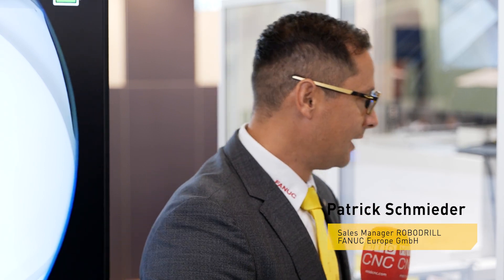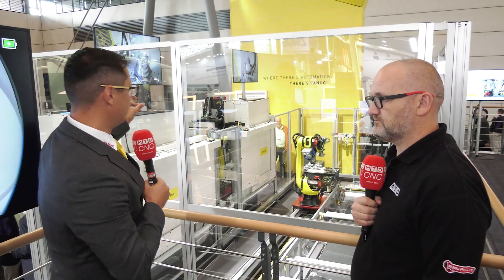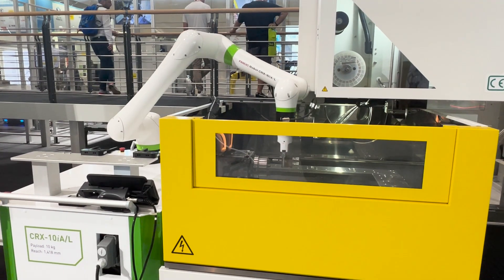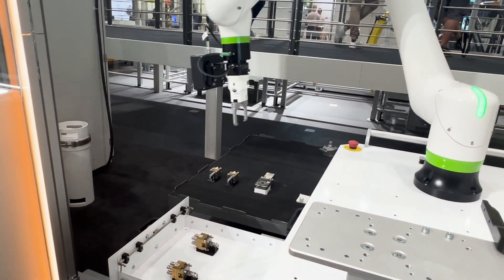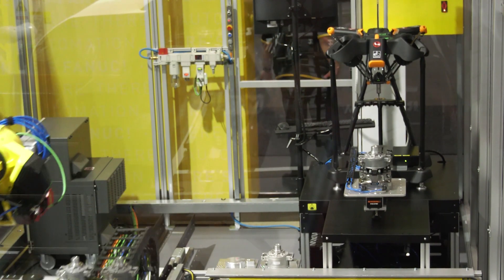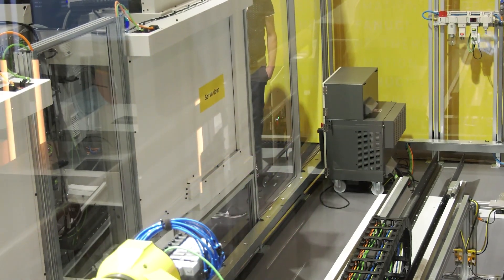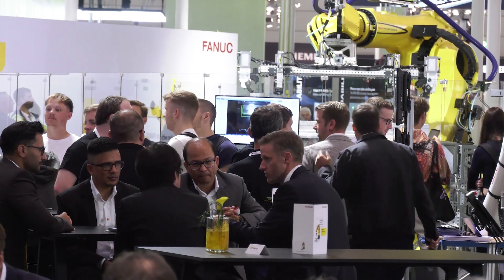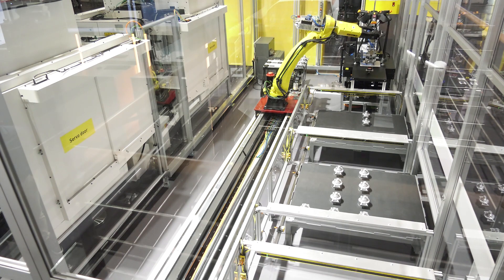Exclusive First Look: FANUC's Game-Changing Automation Cell at EMO 2023!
Dive deep into the future of automation at EMO 2023 with FANUC's groundbreaking system.

Joe Reynolds from MTDCNC gets an exclusive insight from Patrick Schmieder of FANUC Europe GmbH, revealing the newest in high-reliability automation tech.

We explore the intricate production of a front end of a compressor, experience the new high-speed DDR table, and marvel at the complete automation system from raw billet to finished part - no human intervention needed.

Get a firsthand look at FANUC's all-in-one solution, designed especially for the automotive industry but adaptable for various needs.

Patrick emphasises the system's capacity for lights-out machining, 100% part control, and seamless scalability. Also, with the integrated Equator, parts undergo strict quality checks ensuring only top-grade results.

Want to explore more about this revolutionary automation tech? or catch them at EMO 2023 this week.

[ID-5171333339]